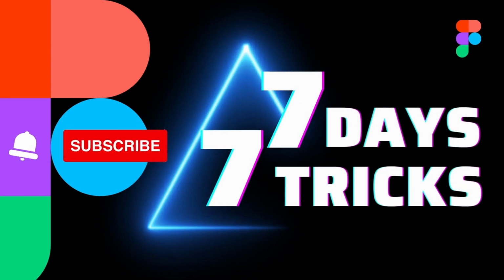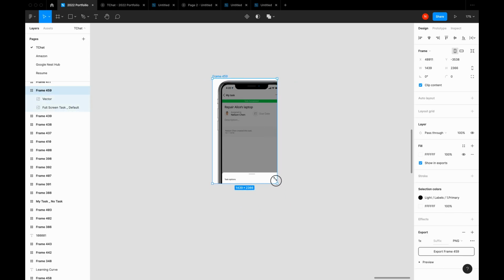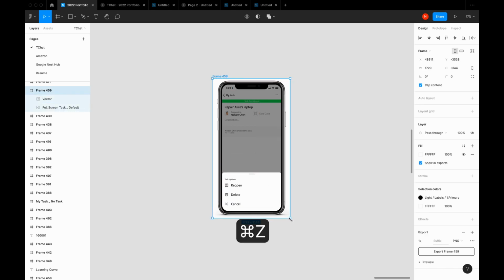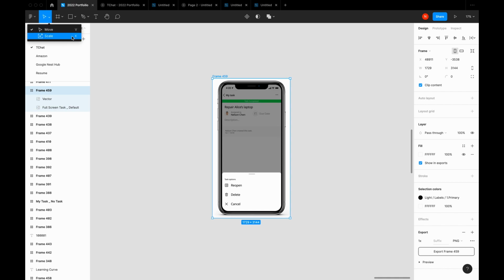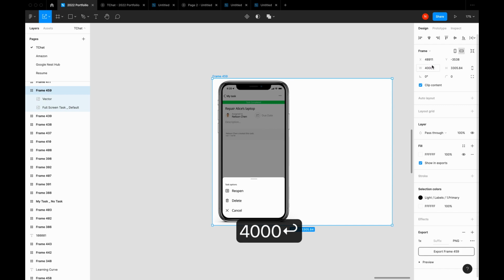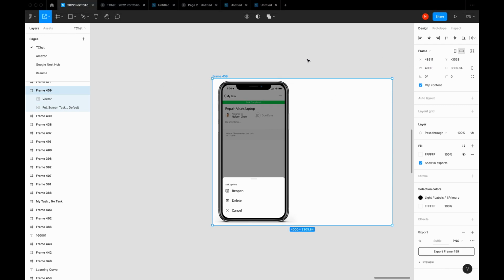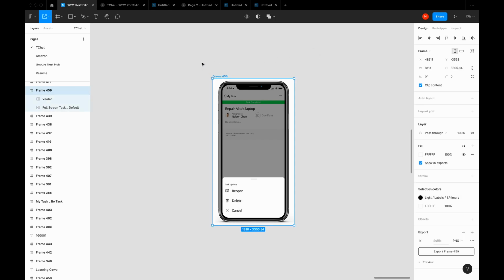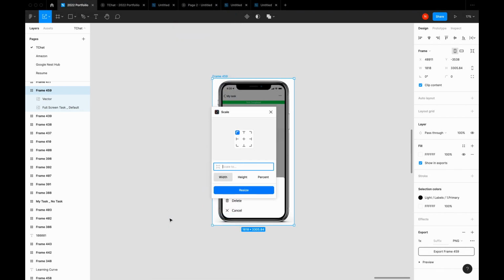How to scale artboard by number and percentage | Figma Tricks 004